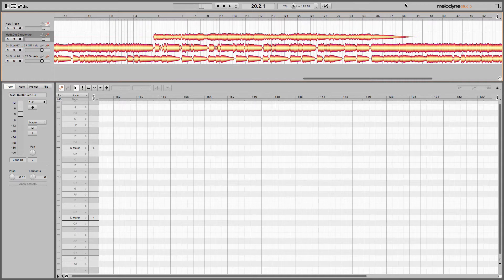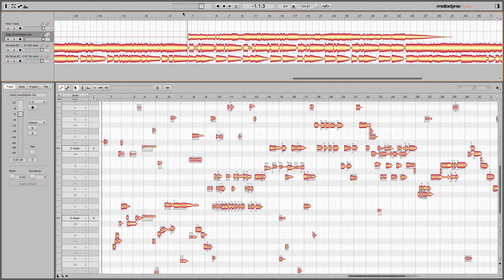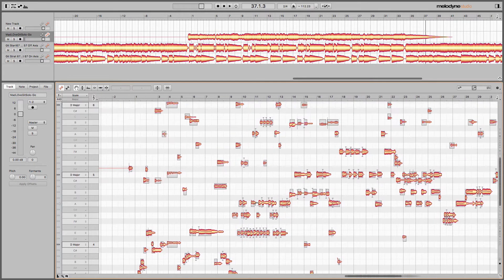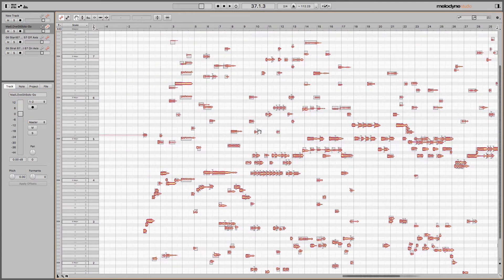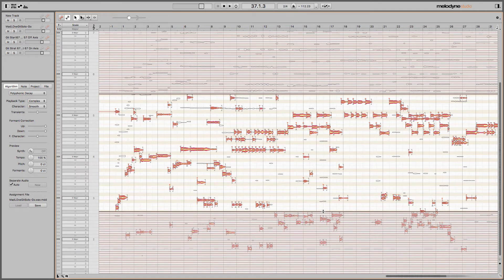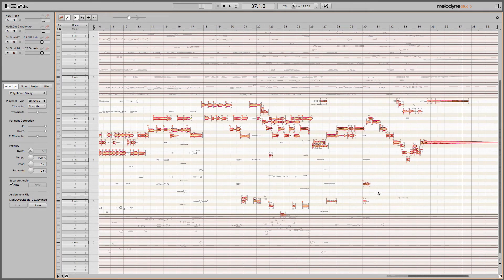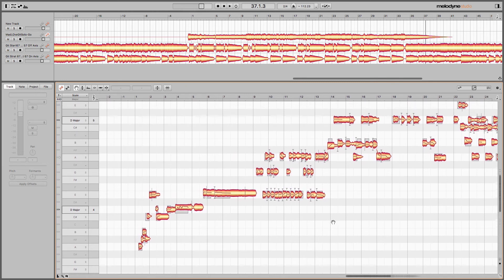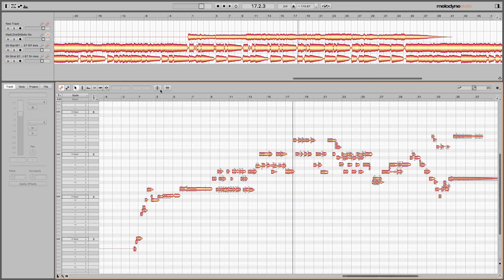Melodyne 4: Polyphonic DNA and Electric Guitar Solos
Melodyne 4 allows editing audio as music notes instead of waveforms. You can modify each note not only with vocals and monophonic instruments but with polyphonic ones like guitars. In this video Product Specialist Carlo Libertini shows how to use the Note Assignment mode & Venetian Blinds to conform overtone note detection to a more manageable editing workflow.